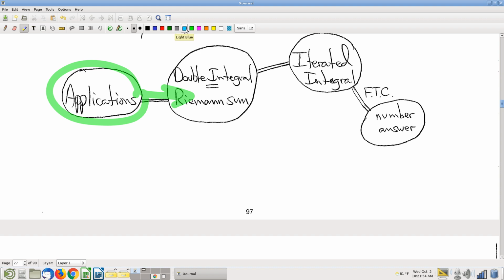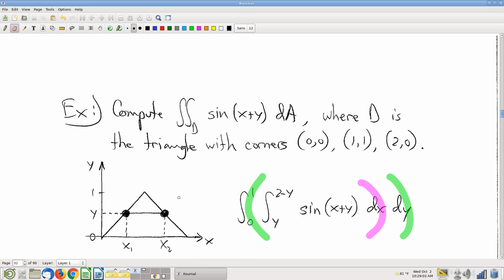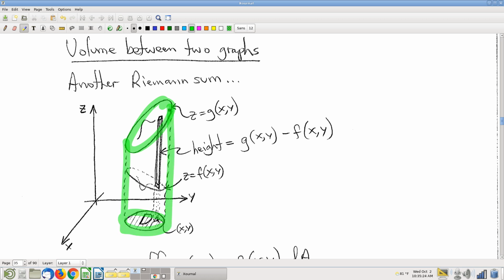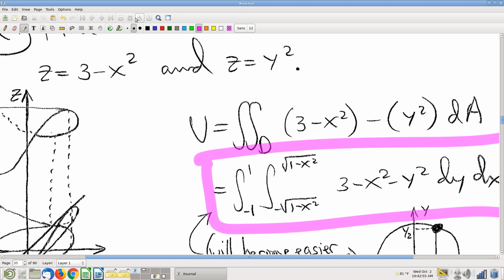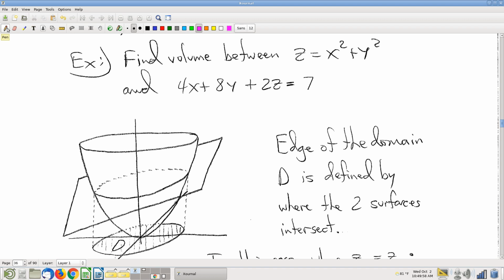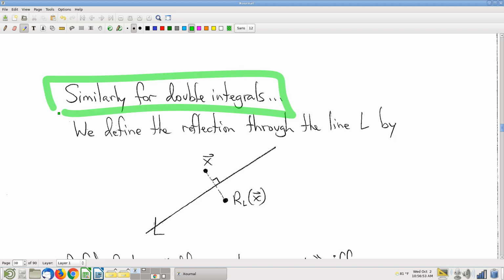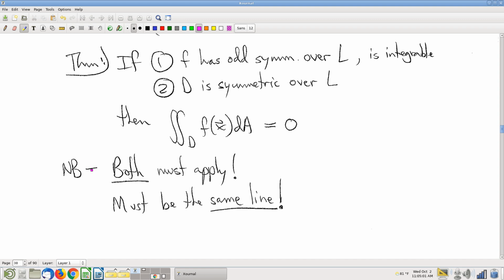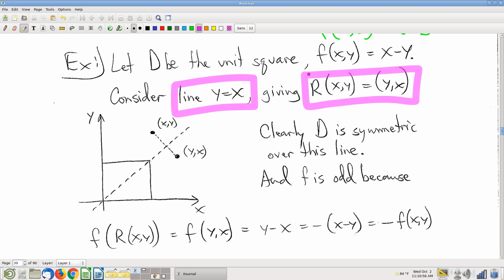Math 212, 2019 Fall, 10-02